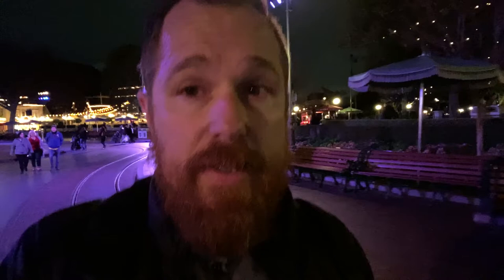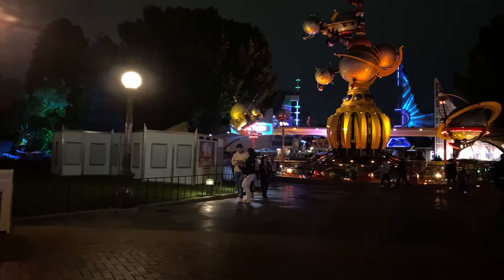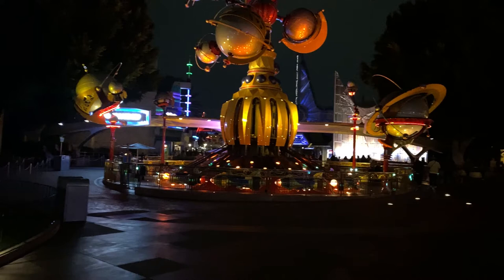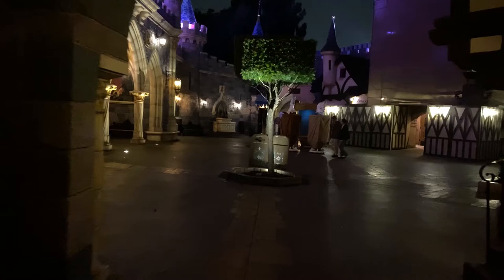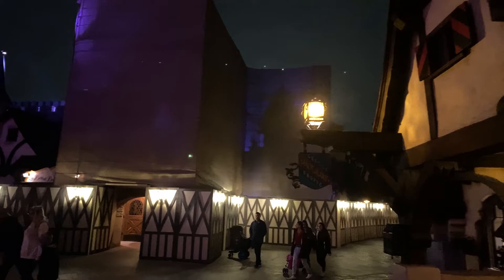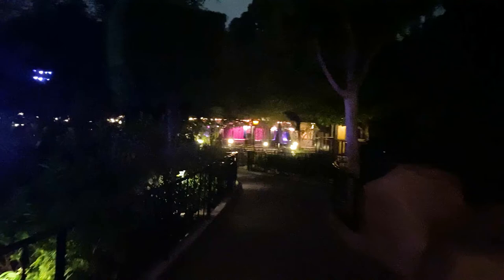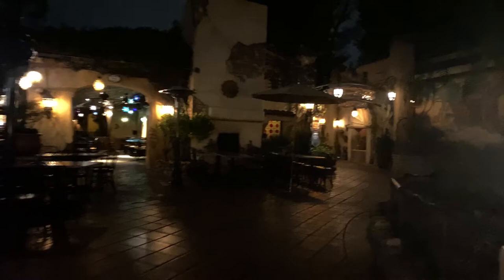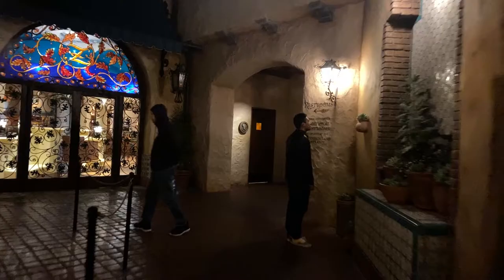The Fastest Way To Get From Land To Land At Disneyland | THE "OUTER HUB" DISNEYLAND PRO TIP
You've decided to go to Disneyland and have a good time, but there's just one problem with your plan. Disneyland is absolutely busy and slammed with guests. Let me show you the path I call the Outer Hub of Disneyland. The quickest way to get from land to land at Disneyland. Allowing you to avoid strollers, crowds, people taking photos and maximize on the quiet spots of Disneyland.

This video will showcase the outer hub and the fastest way to get from land to land at Disneyland. From Tomorrowland to Fantasyland, Frontierland, and Adventureland. The short cut to every original land at Disneyland.

Mark Brickey is a full-time podcaster from the Southern California area. He is the host and producer of Adventures In Design, which has over 1000 episodes covering the struggles of turning your daydream into a day job.

He is also a Disneyland extreme fan and co-hosts a monthly podcast called Disneyland For Designers with Disneyland artist Jerrod Maruyama and visits the park weekly. In the summer of 2019, he set the world record for most Disneyland Tram rides in one operational day and lovingly refers to himself as the Trampion. In January of 2020, Brickey set the record as the very last guest to leave Disneyland Christmas season, making him the "King of Disneyland Christmas."